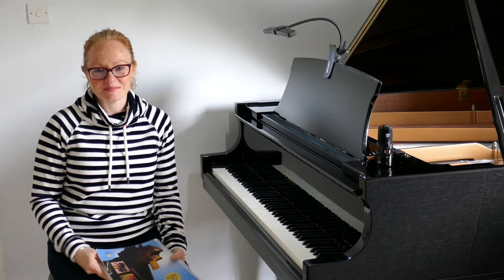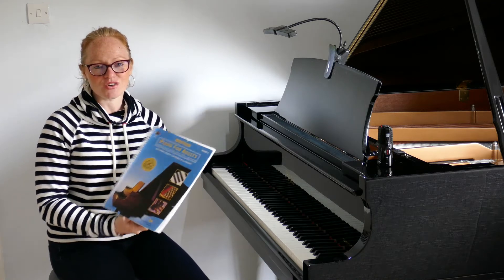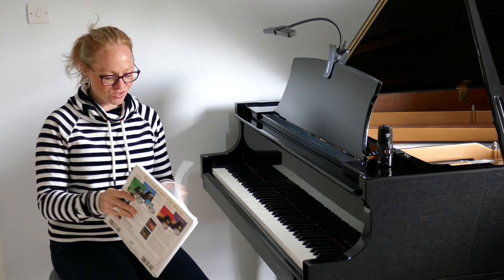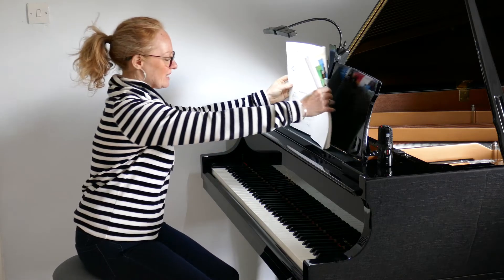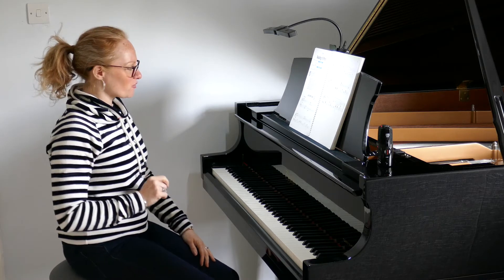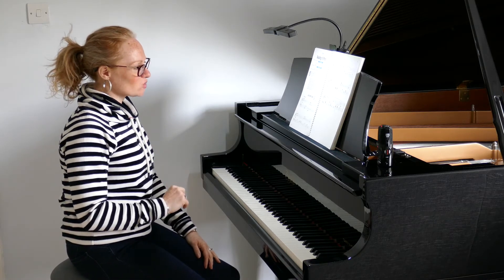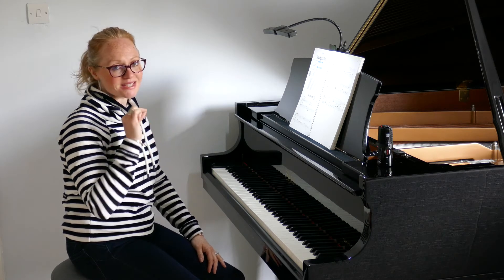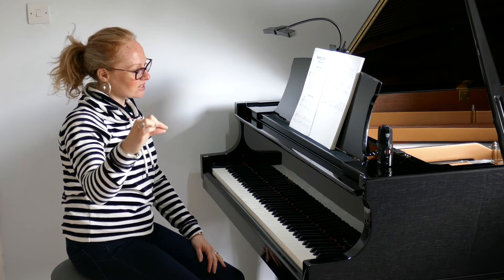How to play The Laughing Song | page 20 | Bastien Piano for Adults Book 2